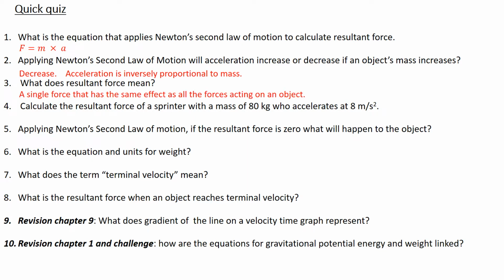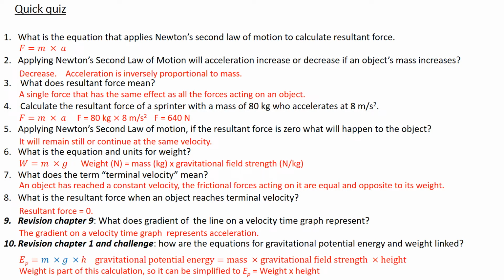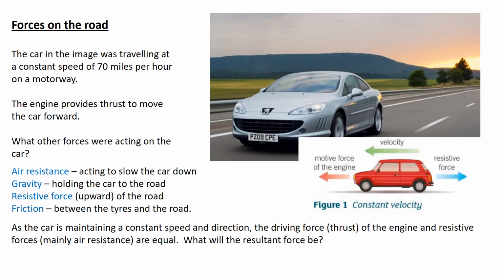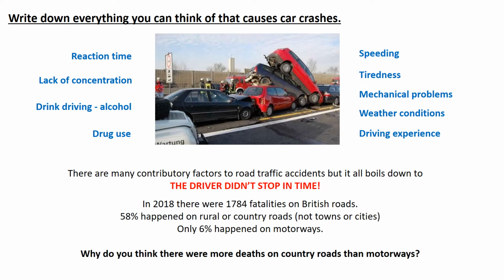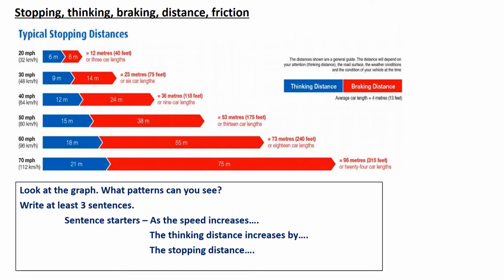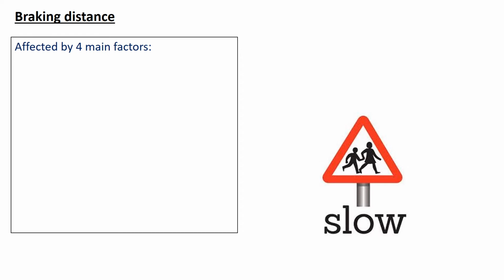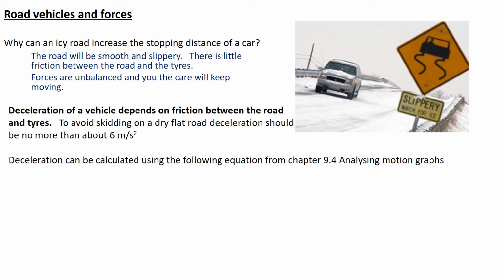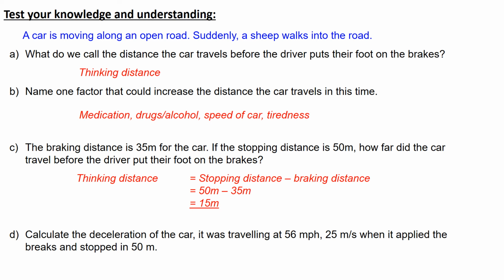Knole Academy | Science | AR Lesson 3 Year 10 | Week 6 | Forces and Braking